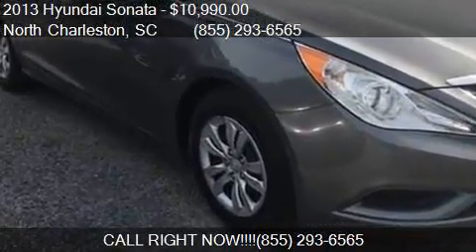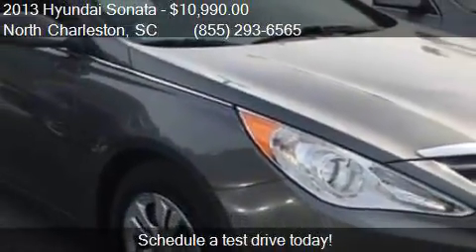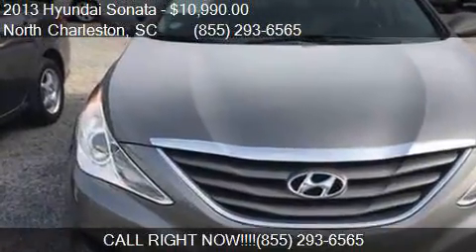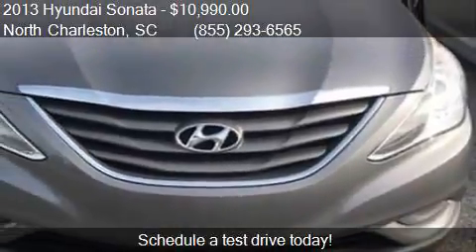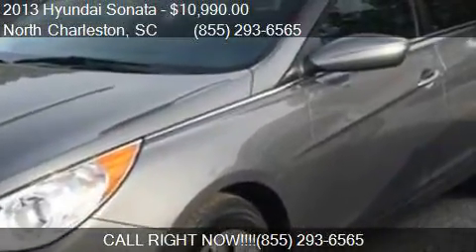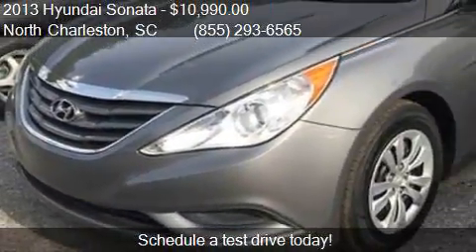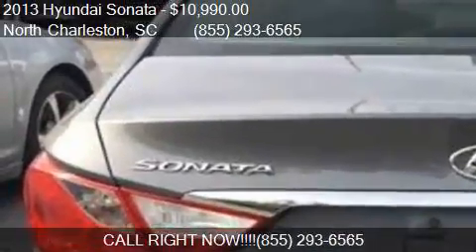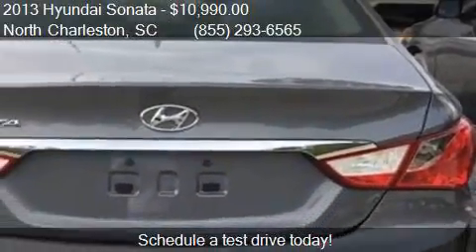2013 Hyundai Sonata GLS 4dr Sedan for sale in North Charlest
This 2013 Hyundai Sonata GLS 4dr Sedan is for sale in North Charleston, SC 29418 at Northwoods Automotive.

Engine: 2.4L I4
Transmission: Automatic 6-Speed
Color: GRAY
Mileage: 104093
Contact Northwoods Automotive 3733 Ashley Phosphate Rd. North Charleston, SC 29418 to test drive this 2013 Hyundai Sonata GLS 4dr Sedan today.